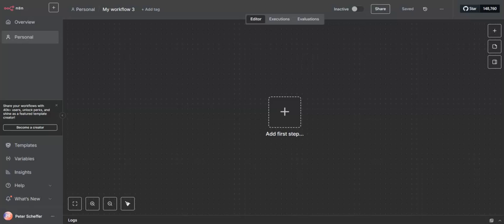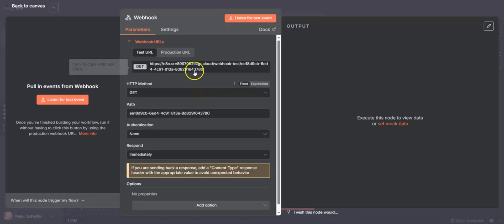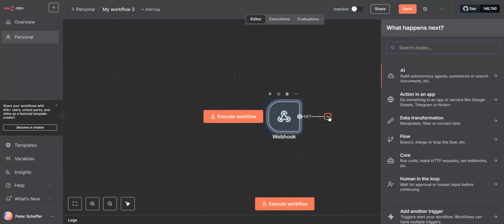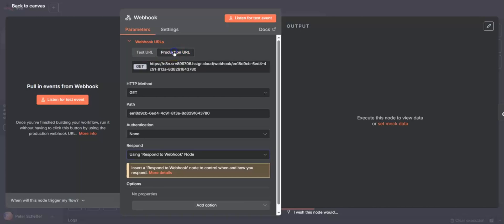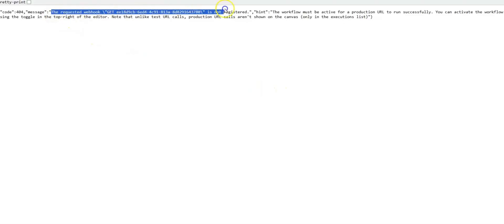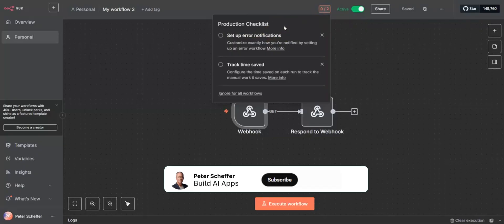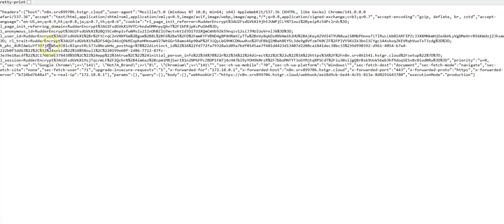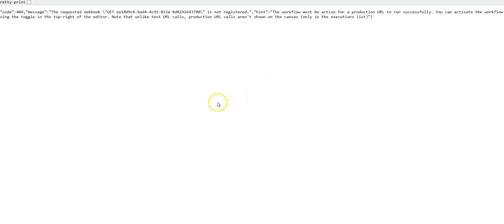How to make your n8n workflow active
Please note: in newer versions of n8n the Active and Inactive toggle has been replaced with a Publish button.  If you can't find the Active toggle in your n8n interface, look for the Publish button instead.  There is a new video if you have the Publish button instead of the active toggle.  View it here -

Learn How to Activate n8n Workflows for Production Use
In this comprehensive tutorial, you'll discover how to properly activate your n8n workflows and deploy them for real-world production environments. Understanding the difference between active and inactive workflows is crucial for building reliable automation systems.

What You'll Learn:
Throughout this video, I'll walk you through the complete process of workflow activation in n8n, using a practical hands-on demonstration. We'll build a webhook-based workflow from scratch, which serves as an excellent example for understanding how n8n handles incoming requests in different states.

Key Topics Covered:

Workflow Activation Basics: Understanding what it means to activate a workflow and why it's essential for production deployments
- Active vs. Inactive States: See the distinct differences in behavior when workflows are toggled on or off
- Webhook Implementation: Step-by-step guidance on creating and configuring webhooks in n8n
- Testing in the Browser: Learn how to make external HTTP requests to your workflow endpoint directly from your web browser
- Response Analysis: Compare and contrast the messages returned by your workflow in both active - and inactive states
- Production Readiness: Best practices for ensuring your workflows are ready for real-world use

Perfect For:

- n8n beginners looking to understand workflow lifecycle management
- Developers transitioning workflows from testing to production
- Anyone building automation systems that need to respond to external triggers

By the end of this video, you'll have a clear understanding of how workflow activation works in n8n and the confidence to deploy your own automated workflows in production environments.